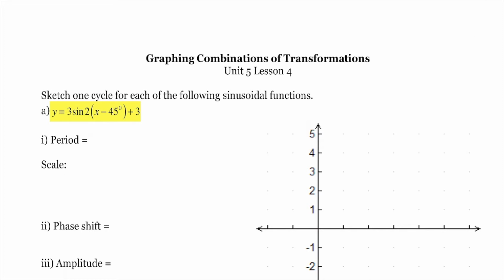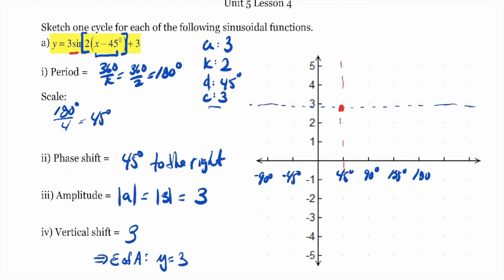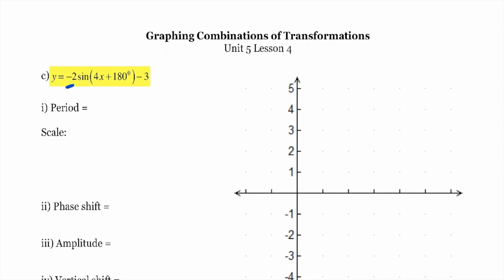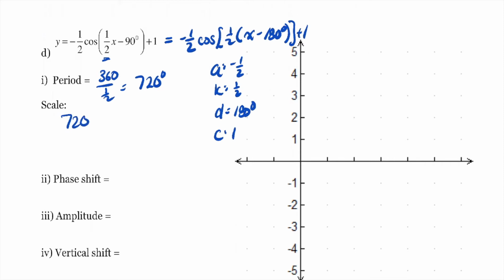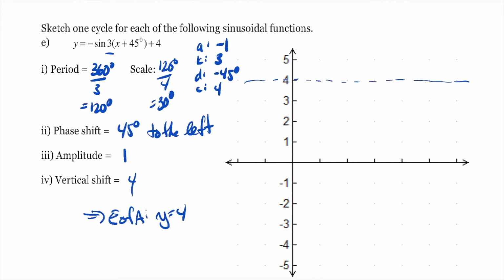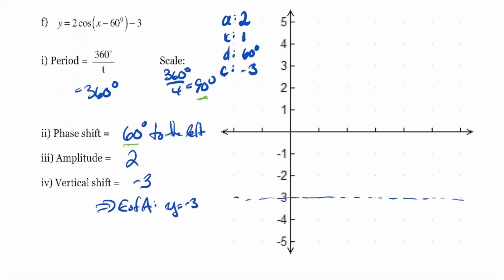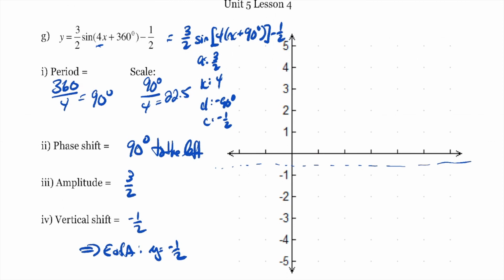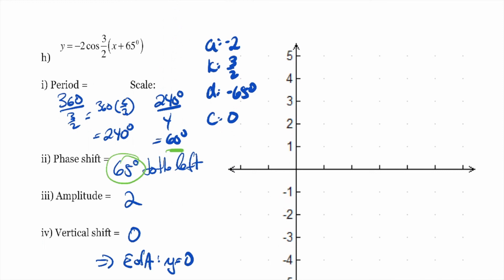MCR3U: Unit 5.4 - Graphing Transformations Of Sinusoidal Functions (Homework Solutions)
Working solutions to the homework for 5.4 Graphing Transformations Of Sinusoidal Functions